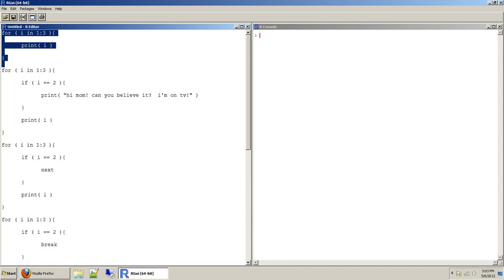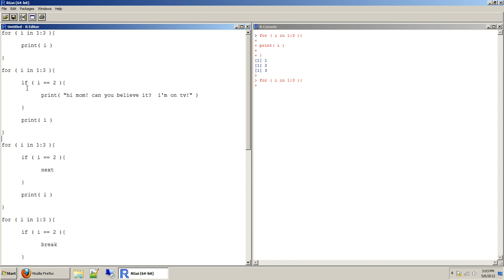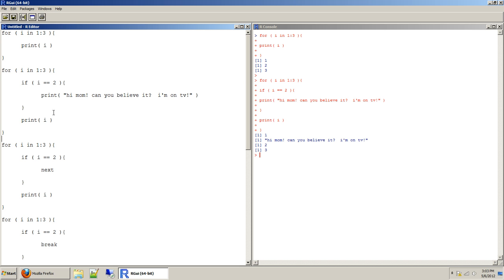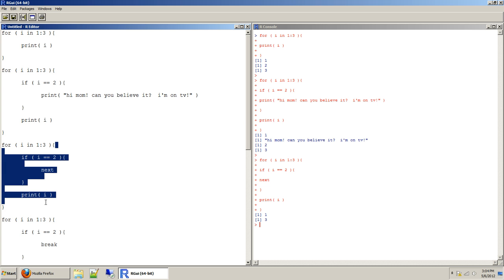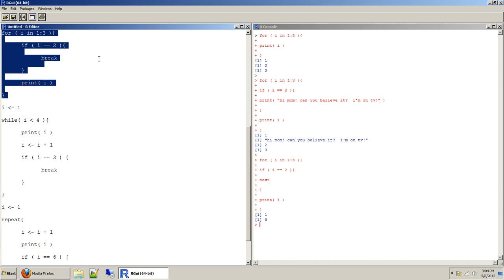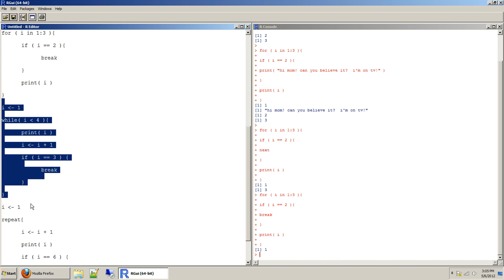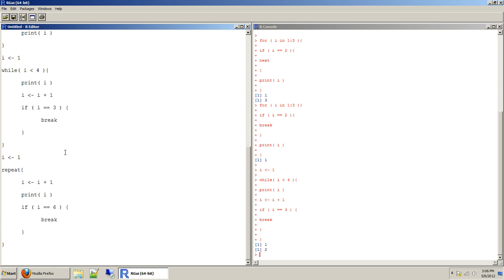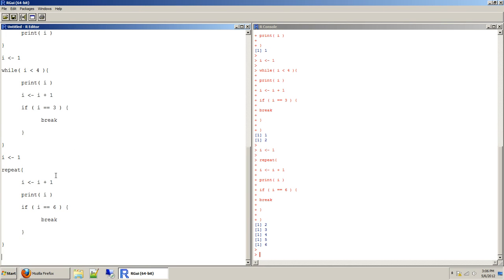81 how to write a for while or repeat loop in r with the break and next commands